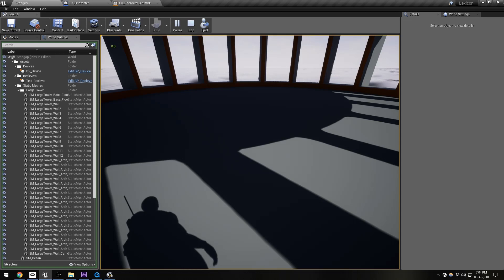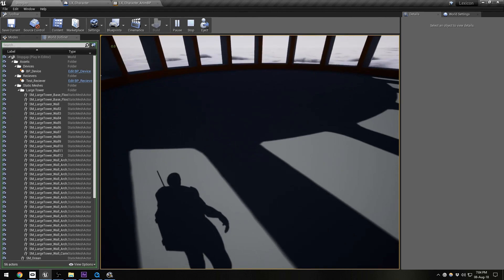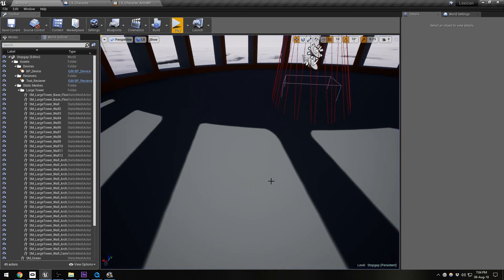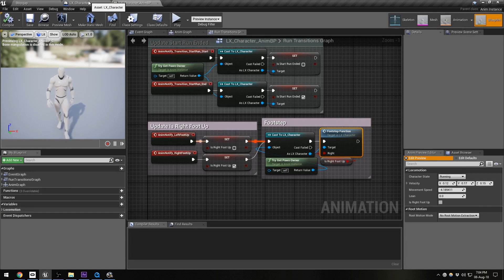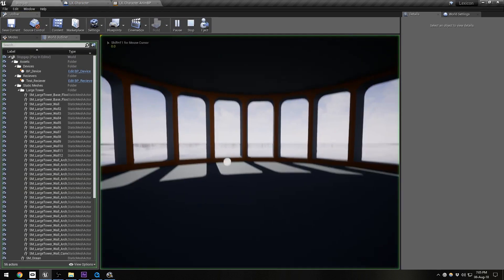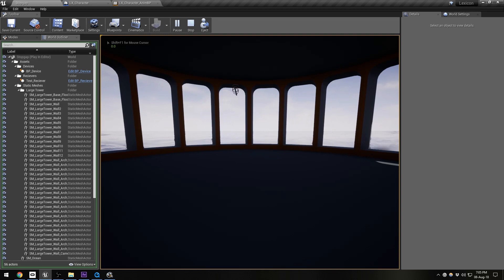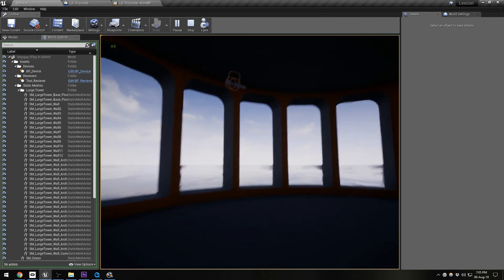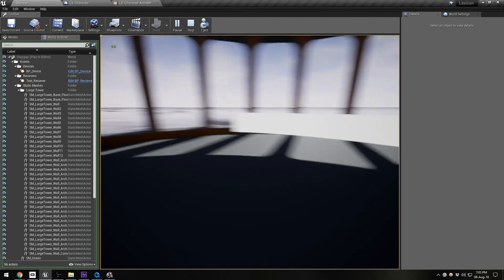Footstep Tech Demo